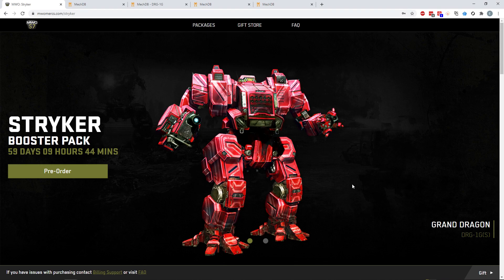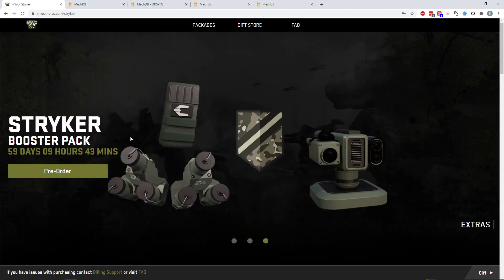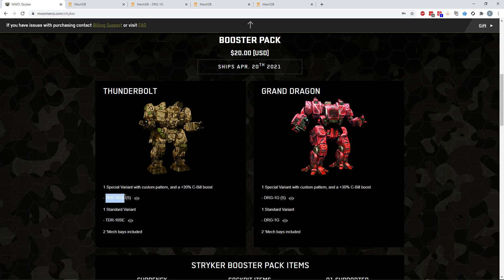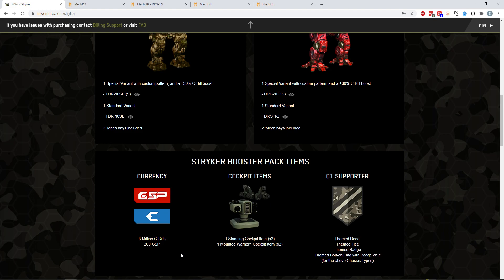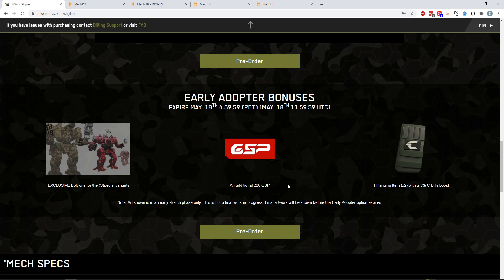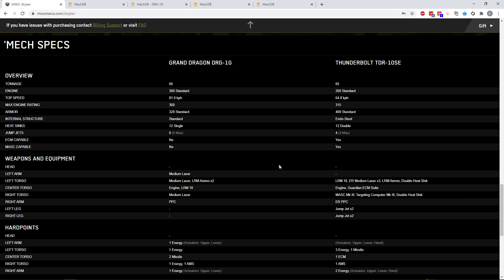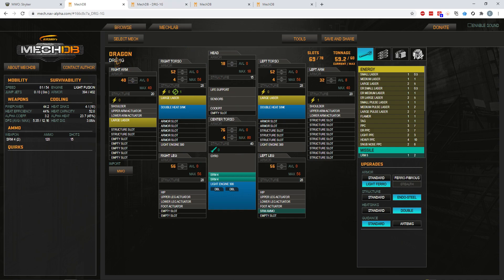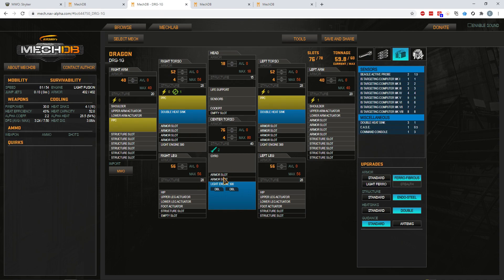Should You Buy - Stryker Booster Pack